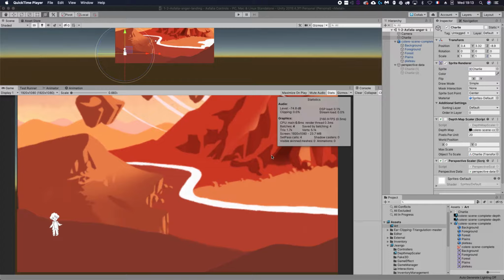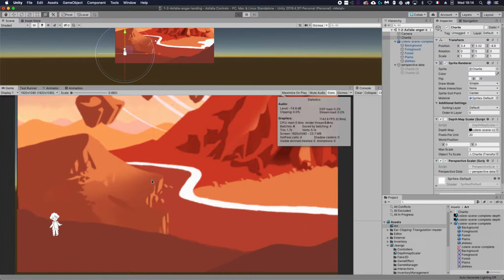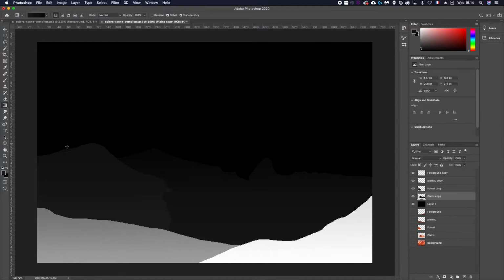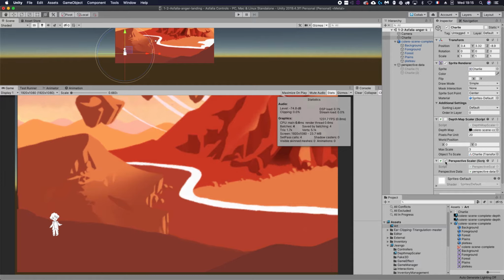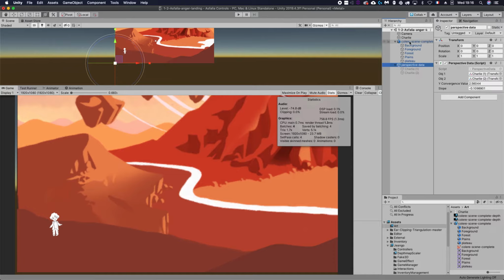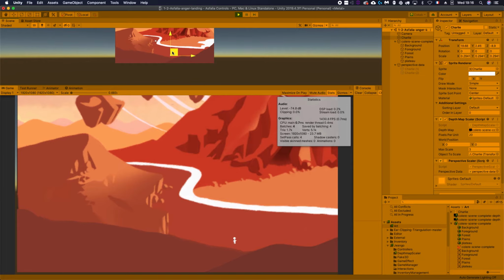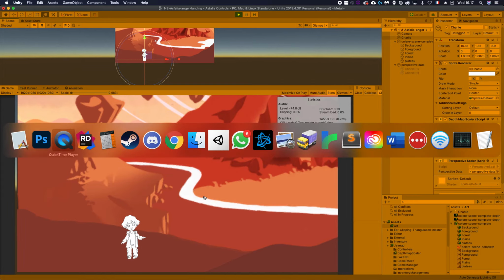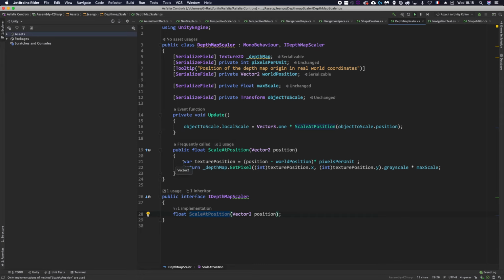perpesctive scaling using a depth map